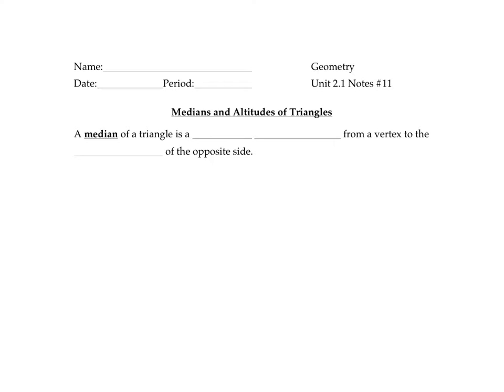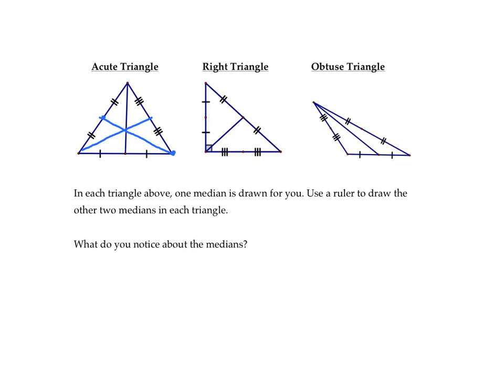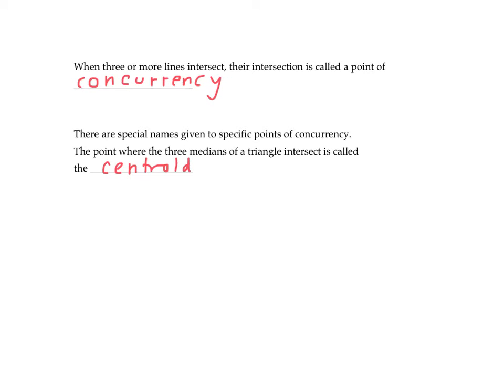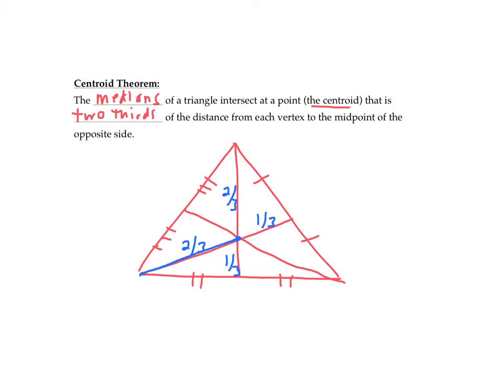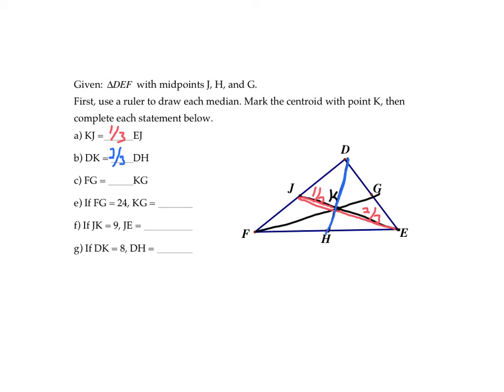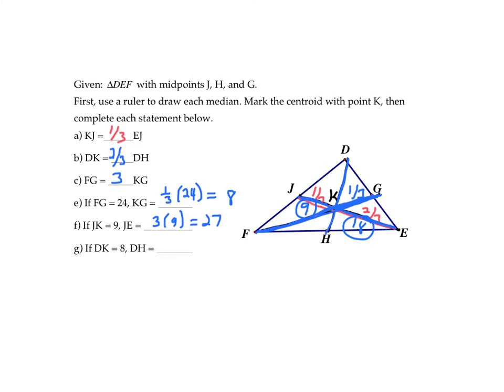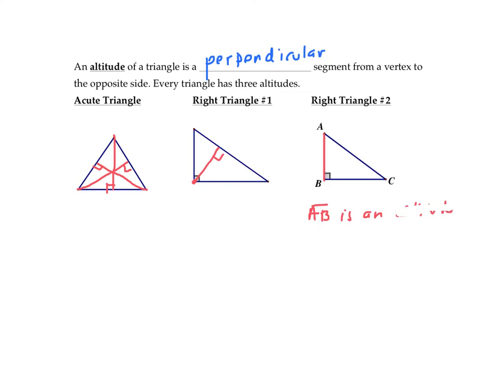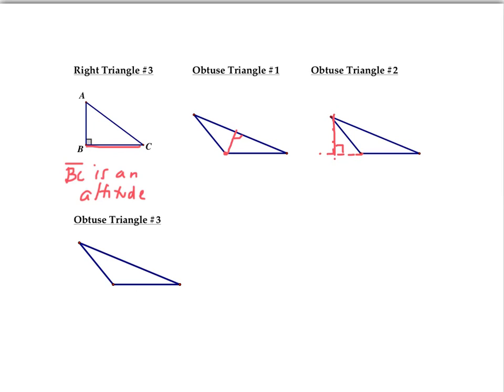Cc geometry unit 2 1 notes #11